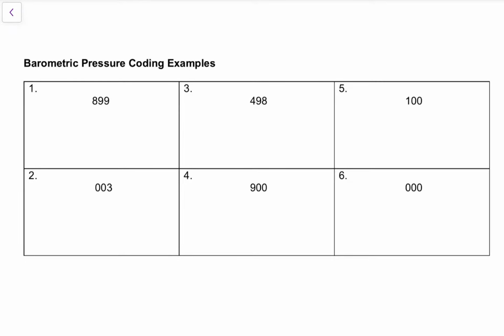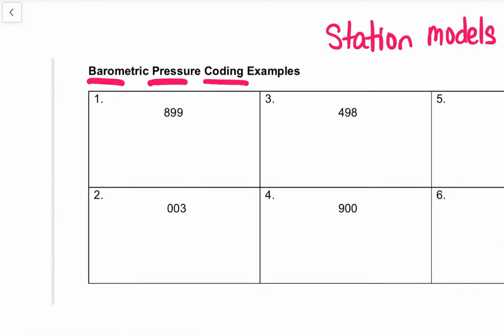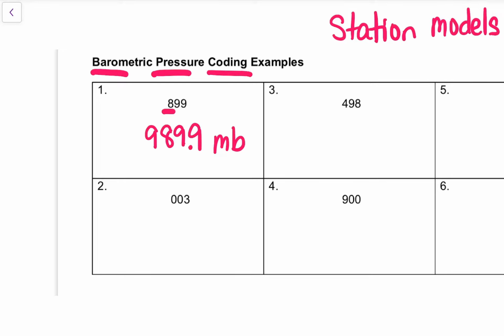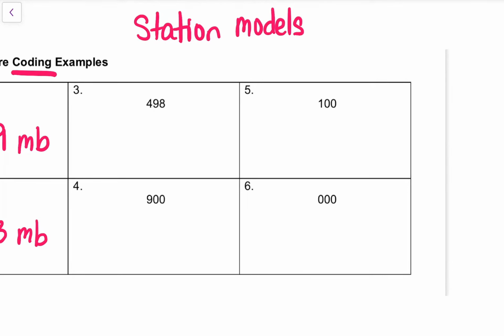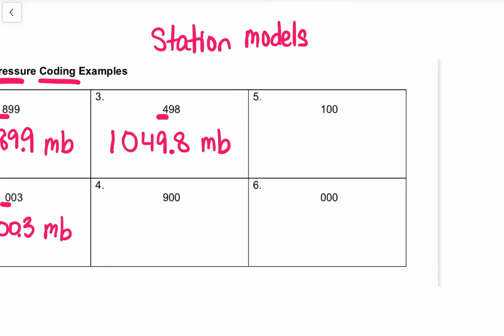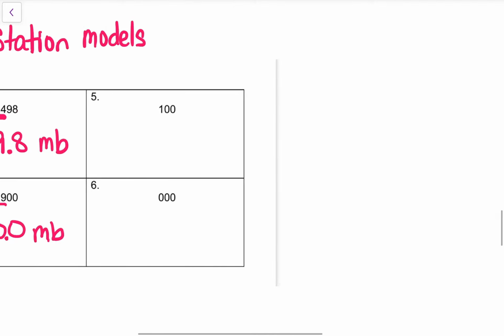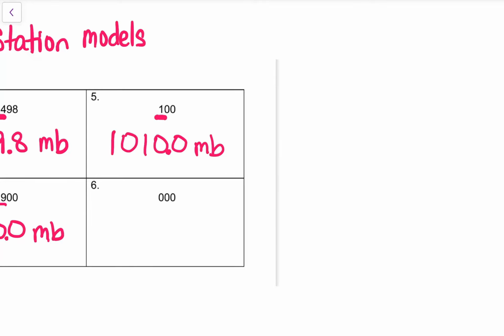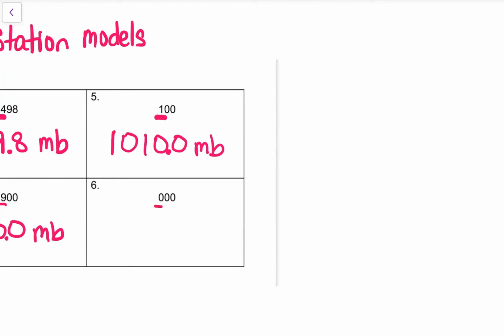Converting Barometric Pressure Codes - Practice Problems